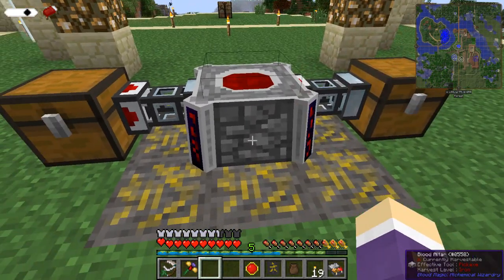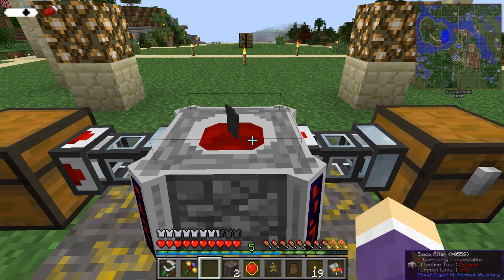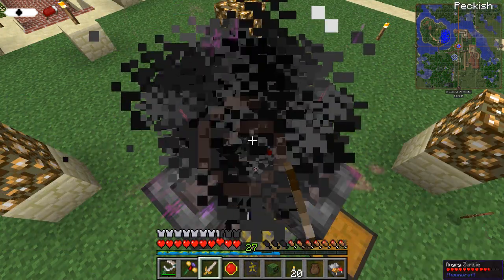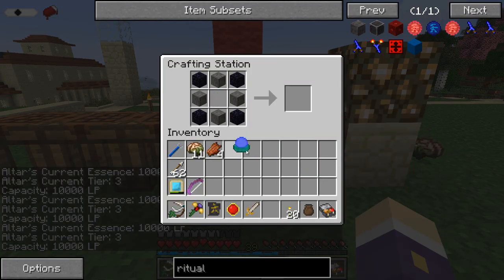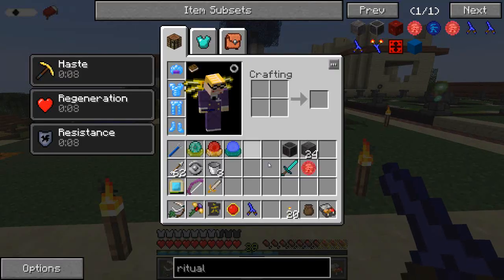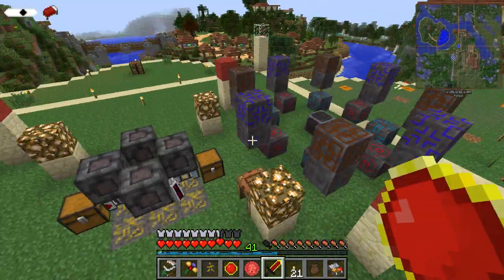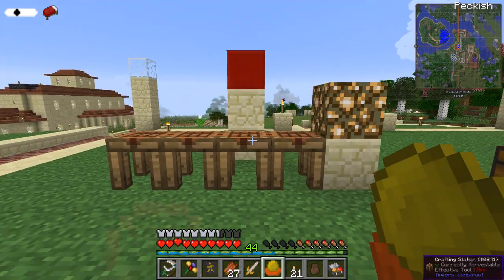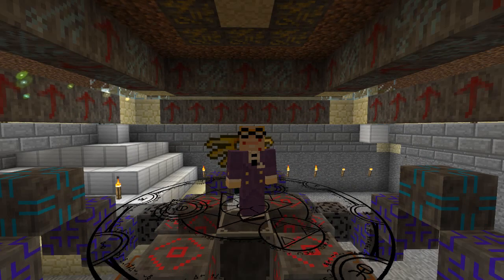[Lets Play] Magic Farm 3 :: E63 - Blood Magic Tier 1 to 4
An ongoing story that is now into Season 3 - the tale of a Druid (Magic User dedicated to Nature) and his life challenges. This Season we are following the A Druid on his quest to harvest all the food his people need to survive the great Famine, just the start of the Apocalypse.